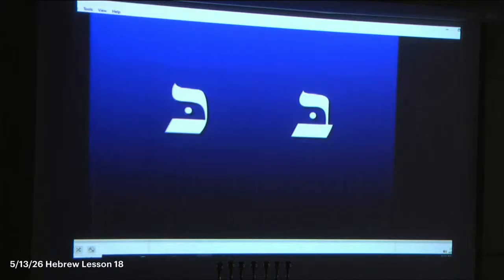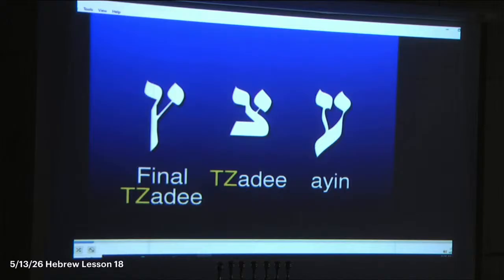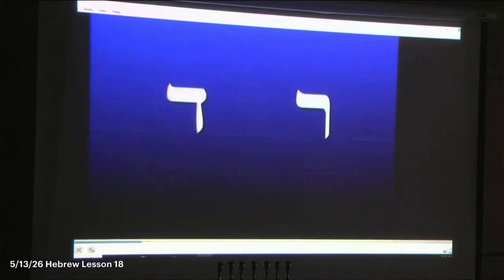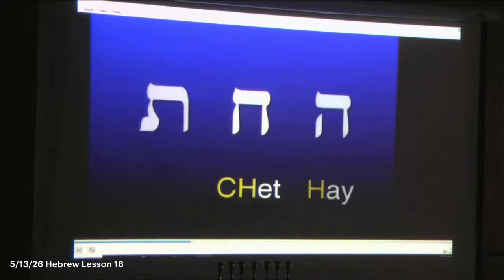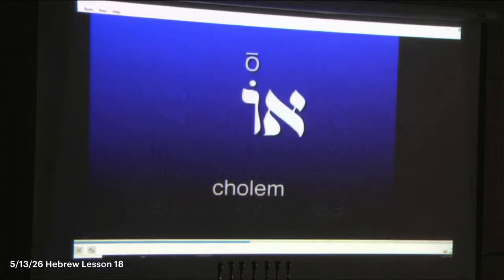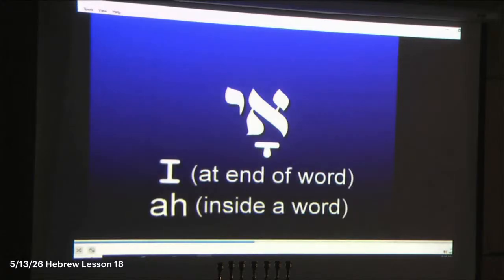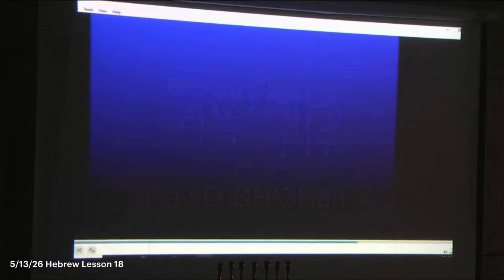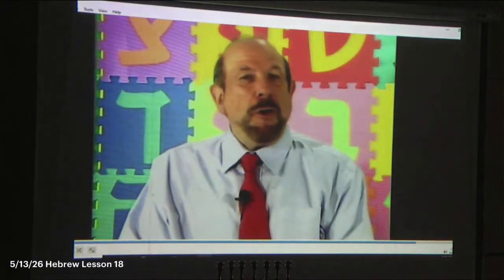5/13/26 Hebrew Lesson 18